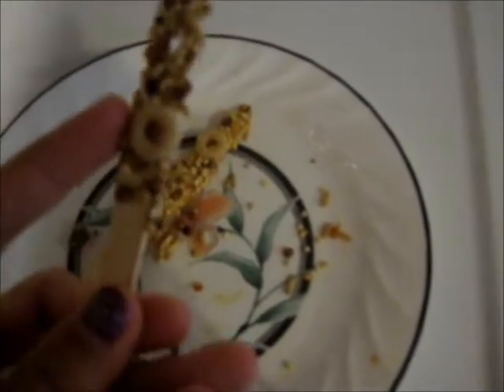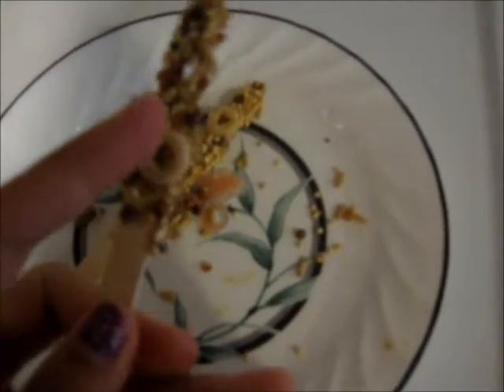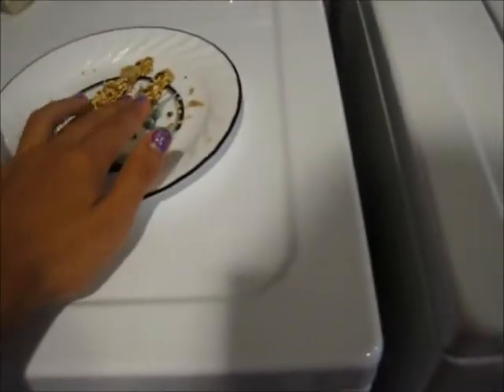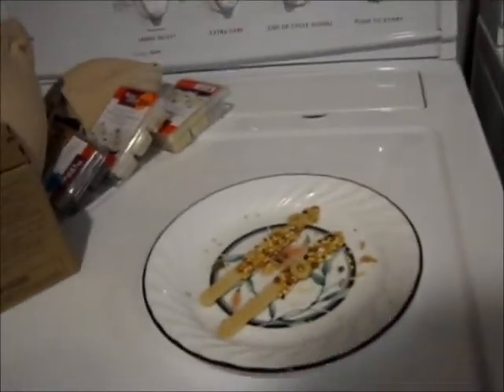How To: Peanut Butter Treat Sticks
This is the updated version on how to make these treats. I tried to make this  how to video more like Chocolatecolors26's style on how she makes how to hamster treat videos. I hope you enjoy :D